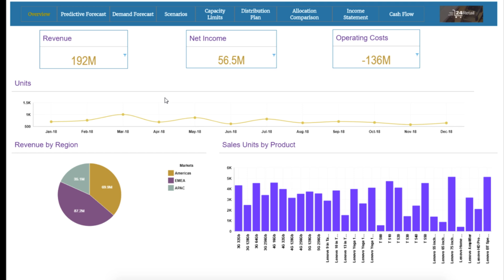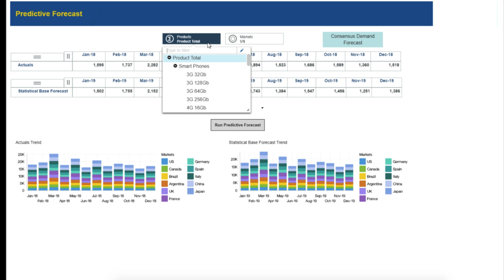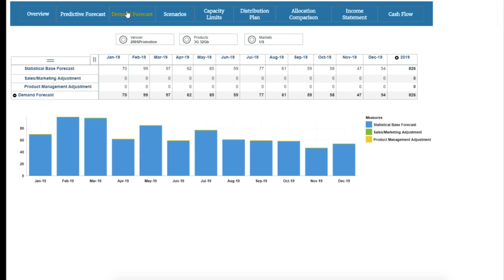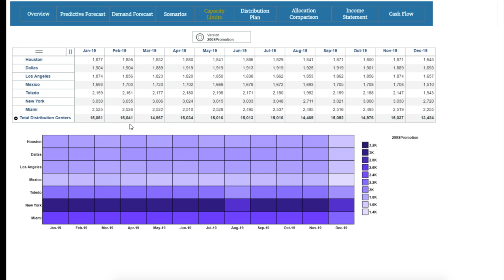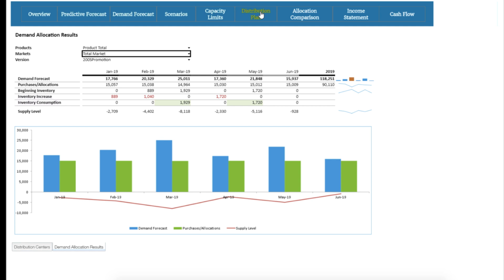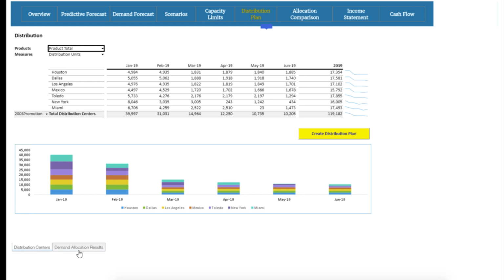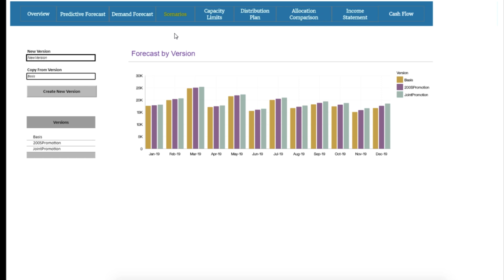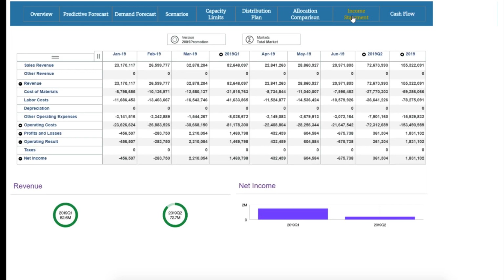24 Retail Integrated Demand Planning